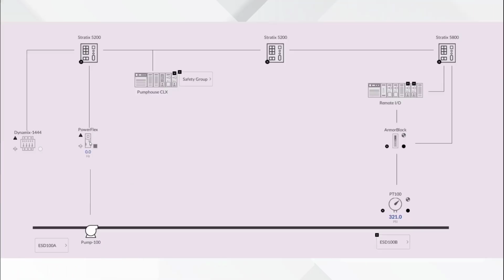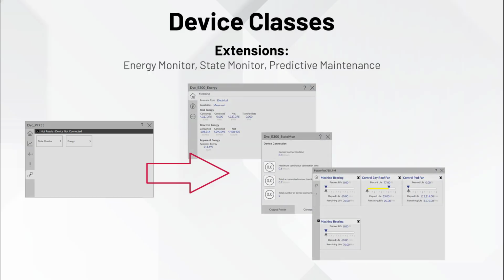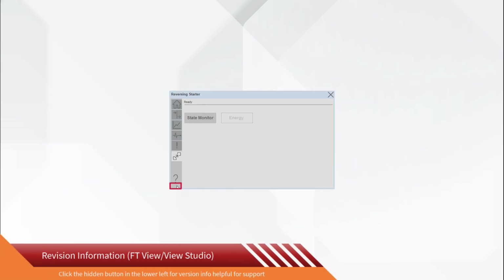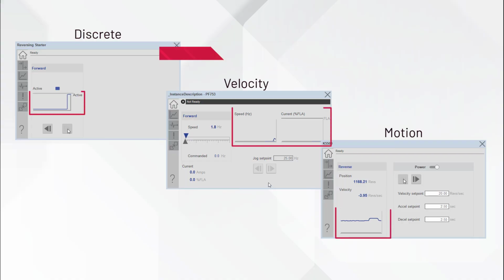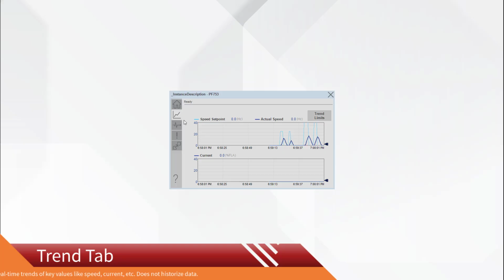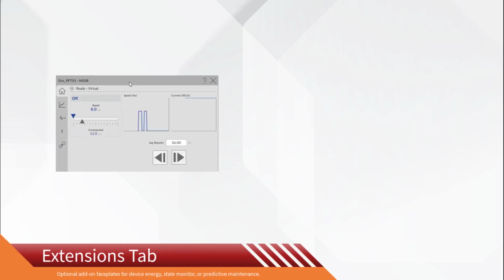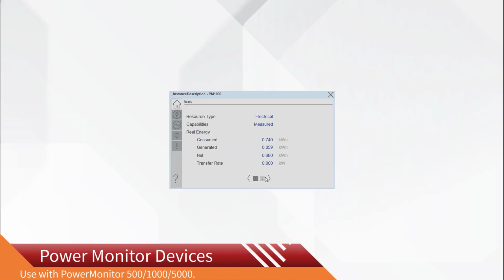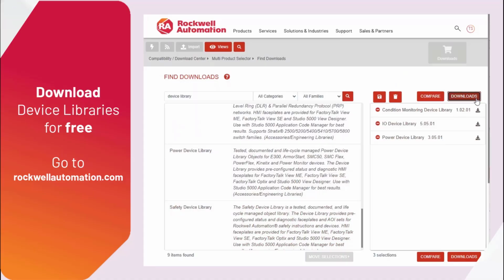Power Device Library Overview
In this video we will show how you can use Rockwell Automation's Power Device Library HMI faceplates in any of our HMI software platforms including FactoryTalk® View Machine Edition, FactoryTalk® View Site Edition, FactoryTalk® Optix, or Studio 5000 View Designer®.

The Power device library includes HMI faceplates to help test, commission, and troubleshoot the following hardware: E300™, ArmorStart®, SMC™-50, PowerFlex®, Kinetix®, PowerMonitor™, EtherNet/IP In Cabinet starters, gateway, and operators.
Download the latest version of all our free Device Libraries on Rockwell Automation's Download Center:

    0:00 Intro
    0:48 Device Classes
    1:28 Graphic Symbols - Faceplate Launch Buttons
    1:50 Faceplate overview and common features
    3:28 Power Control Devices (Discrete, Velocity, and Motion) Home Tab and   Jog Control
    4:34: Inhibiting HMI controls
    4:49 I/O Tab
    5:04 Trend Tab
    5:30 Diagnsotics Tab
    5:49 Fault/Warning Tab
    6:19 Extensions: State Monitor, Energy, Predictive Maintenance
    7:26 PowerMonitor devices
    8:02 EtherNet/IP In Cabinet Devices (Stratix 4400, 800F-INT   Operators)
    8:32 Where to download